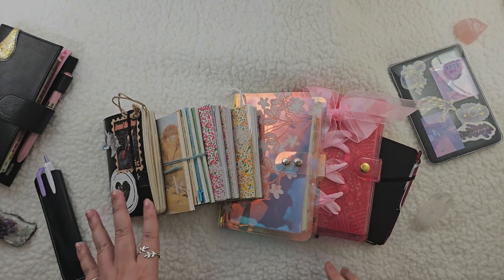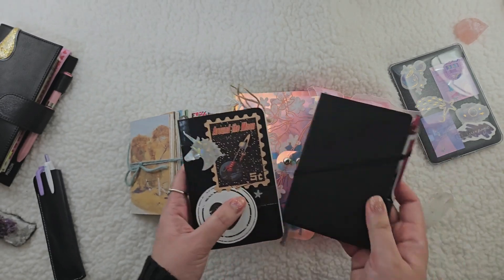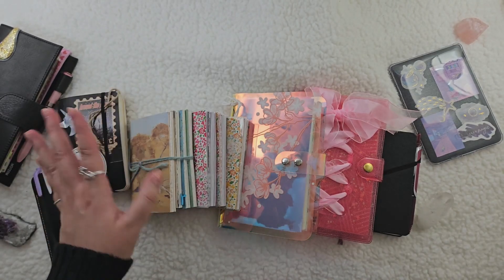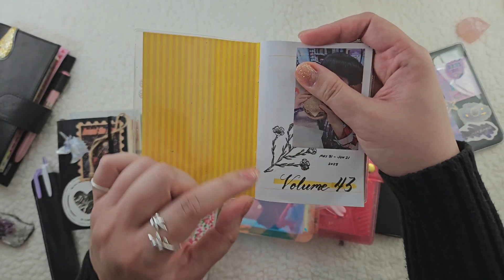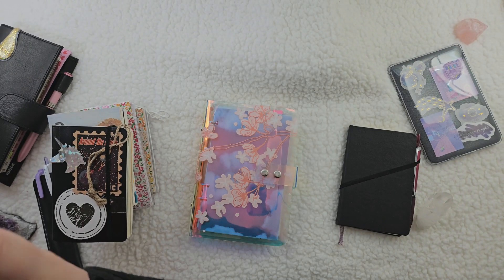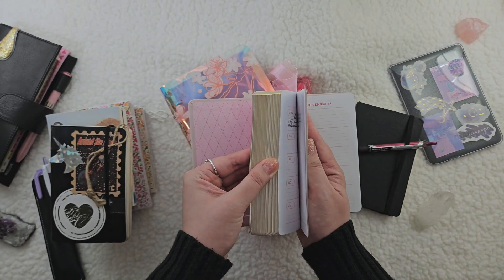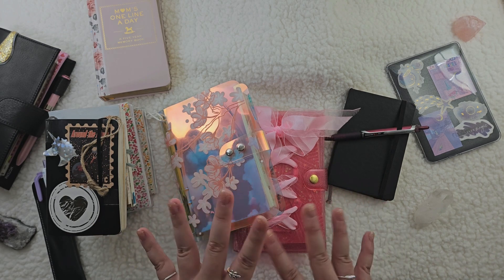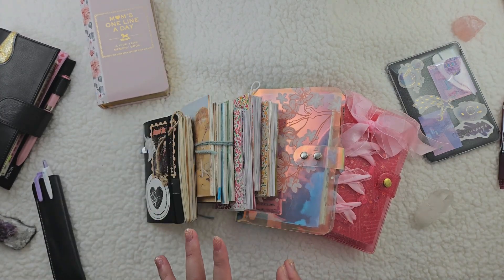Completed Journals of 2023 | Traveler's Notebook, Moleskine, Personal Rings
My completed journal collection for 2023 and a small update on my blank notebooks!

✿ PREVIOUS VIDEOS ✿

▪️ Moleskine pocket notebook
▪️ Passport TN inserts
▪️ Personal rings inserts